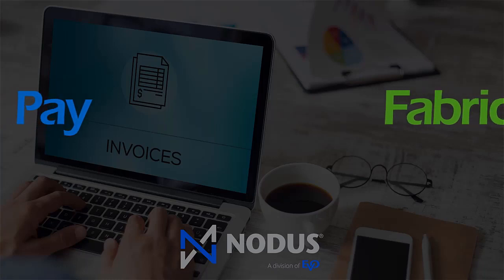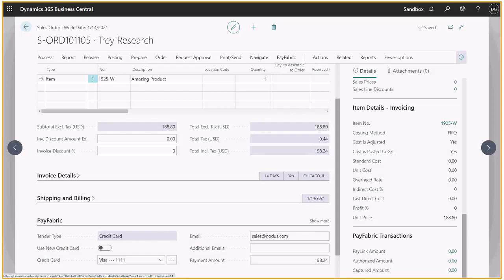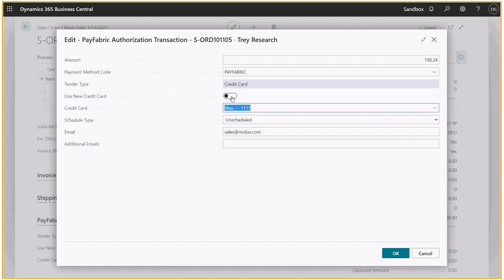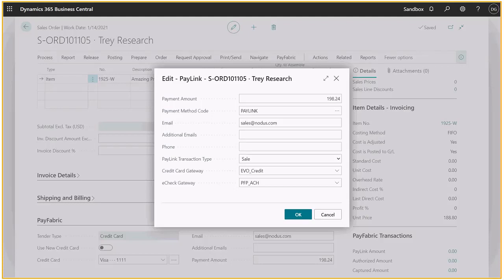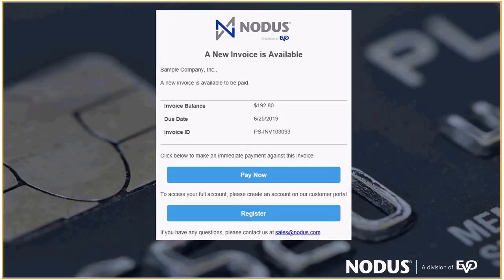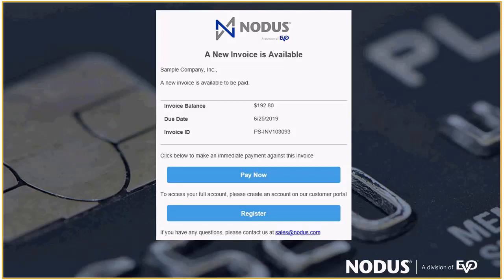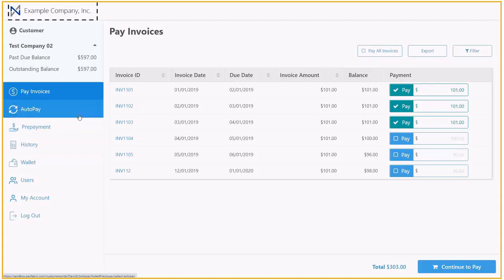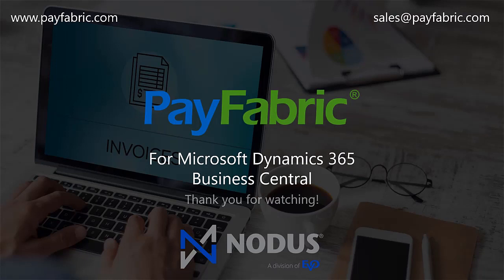PayFabric for Microsoft Dynamics 365 Business Central